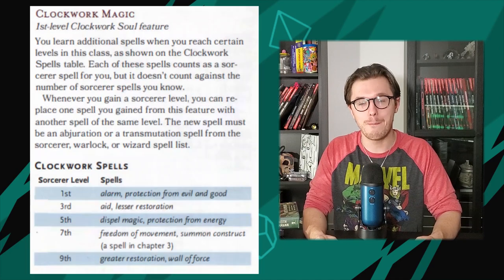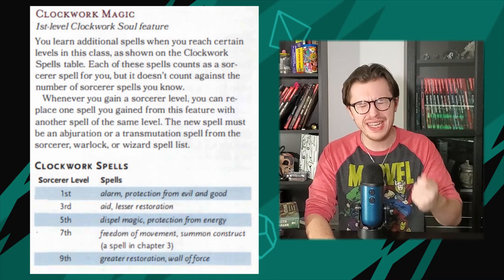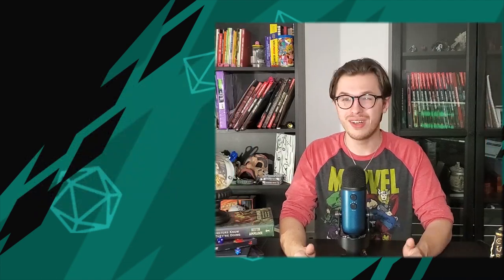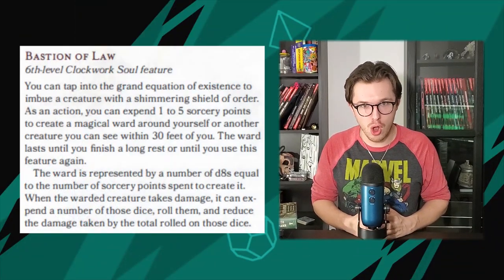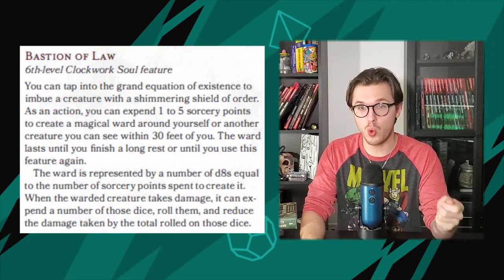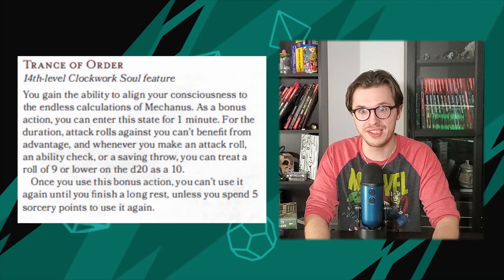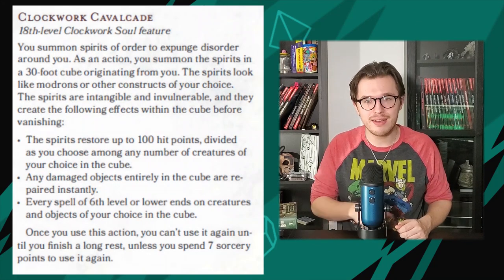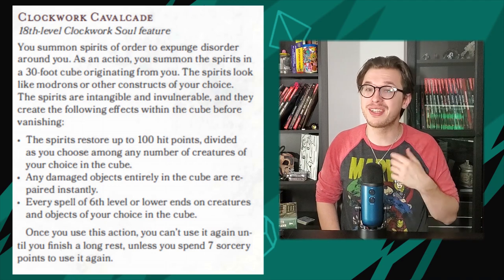Clockwork Soul - Subclass Review - Tasha's Cauldron of Everything - D&D 5e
In this episode of Identify, Al examines the new Bladesinging Arcane Tradition subclass for the Wizard class in Dungeons and Dragons 5e and gives his thoughts.

0:00 Introduction
1:33 Clockwork Magic
4:02 Restore Balance
6:30 Bastion of Law
9:11 Trance of Order
12:08 Clockwork Cavalcade
15:02 Overall Thoughts
18:50 Ranking
19:18 Thank you and Wrap up
20:09 End Card